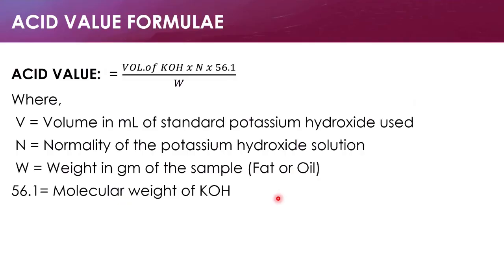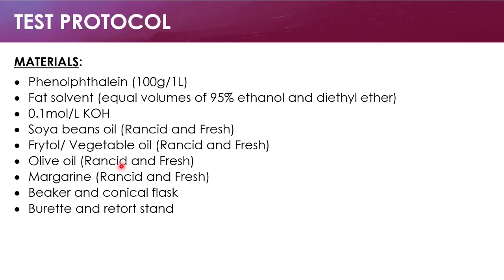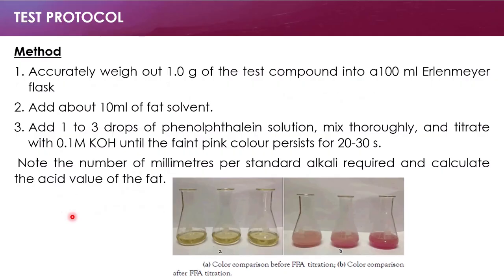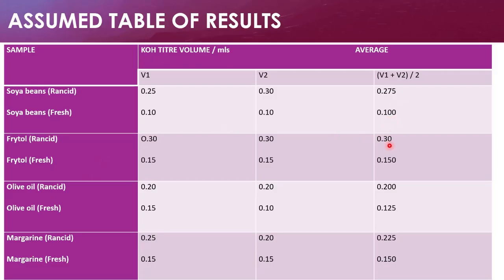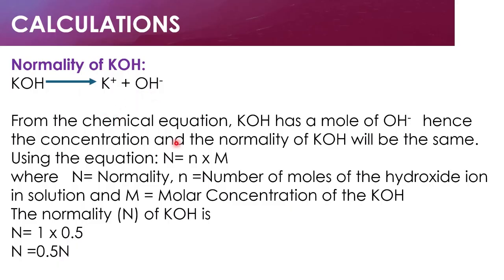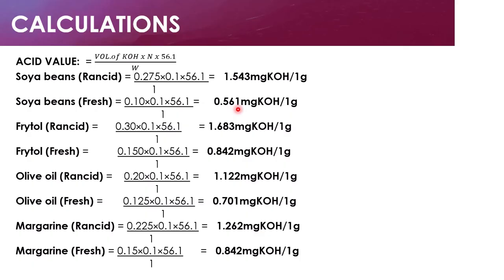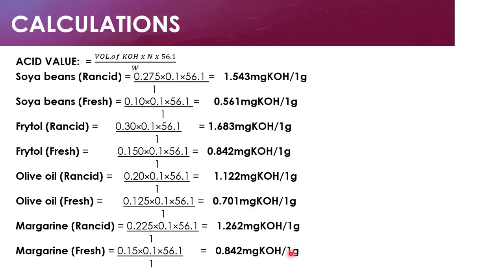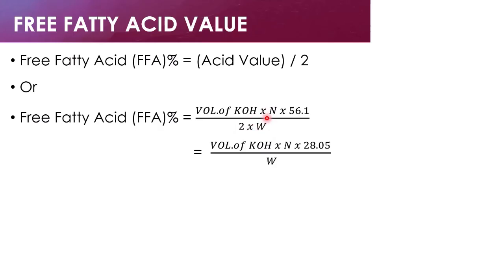Determination of Acid Value in Oils and Fats